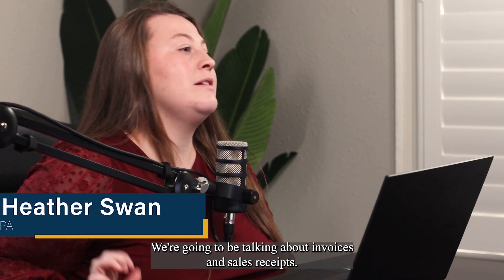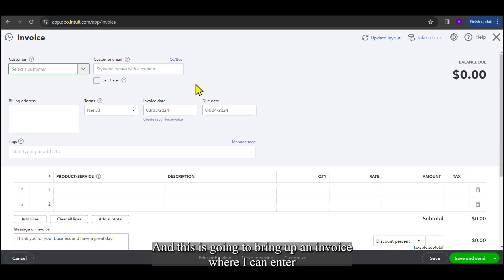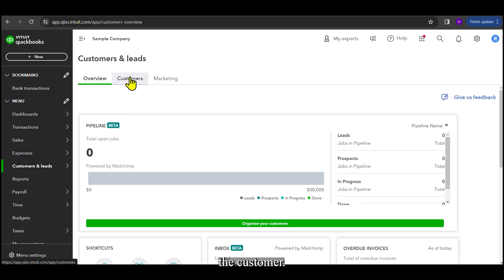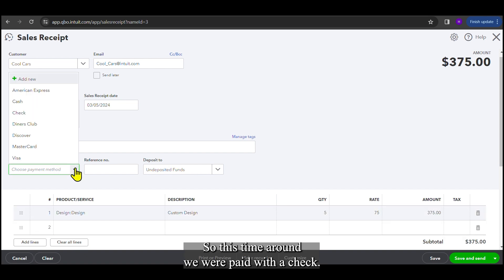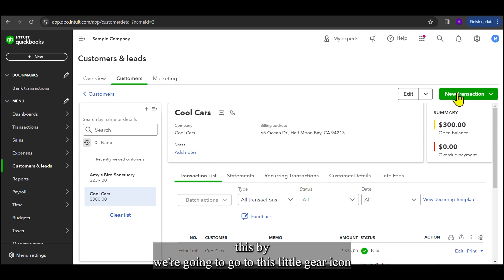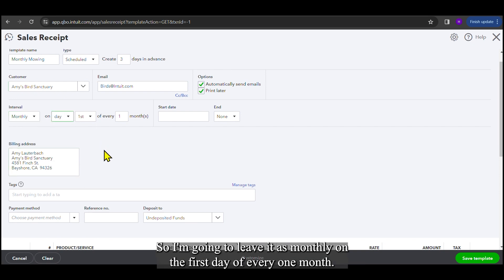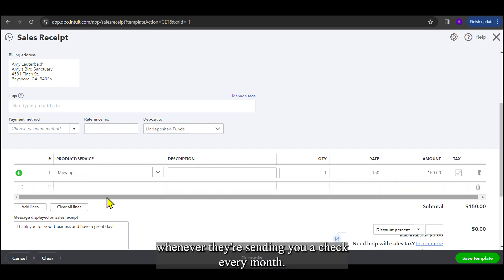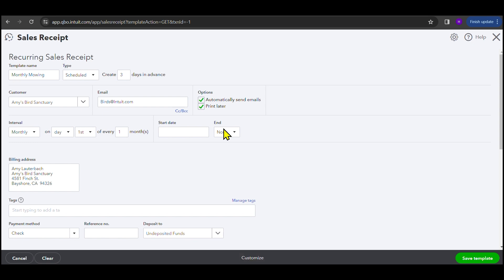How to make invoices and sales receipts in QuickBooks!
In today's video Heather covers how you can properly take care of invoices and sales receipts

Other Topics We Discuss
Business Taxes
Bookkeeping Management
What to do with Crypto Taxes
Health Savings Accounts
Teachers Retirement Credits
Retirement Savings
Living Wills and Trusts
Real Estate Transfer and Taxes
1031 Exchange

Do you want to have a client consultation with a CPA?  Schedule your in-person or online appointment down below where we will find a better way.

About our firm:
Mitzi E. Sullivan CPA, PLLC is a established firm in Decatur TX that offers client-centered assurance, tax, and financial advisory services, specializing in small and medium-sized enterprises (SMEs), from inception to initial public offering.

We serve clients all over North America working with Fortune 500 companies to Startup Businesses.
We keep everyone updated on the latest tax laws and businesses information so you don't have to.

Chapters:

Intro 0:00

Invoice: 0:49

Sales Receipts: 2:17

Bill a customer every month: 3:36

How to add services: 5:28

Different Payment Methods: 6:22

Something to remember: 6:43